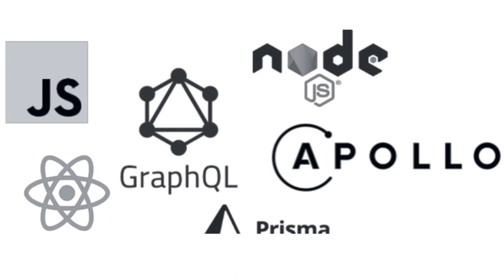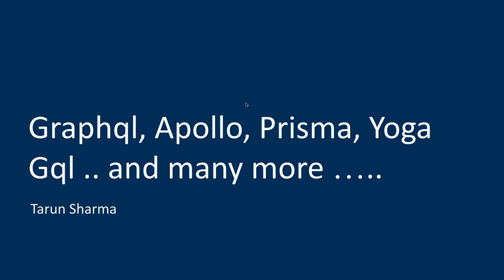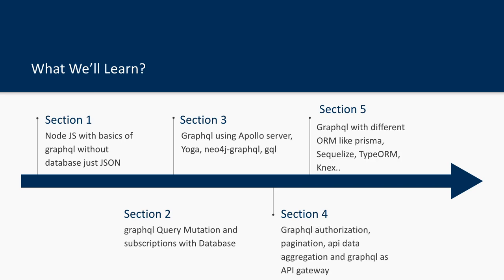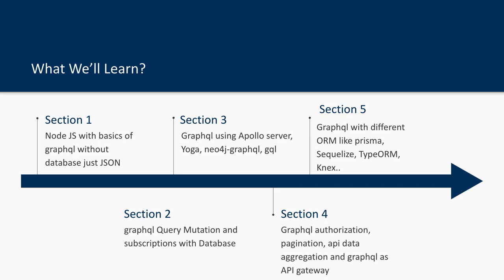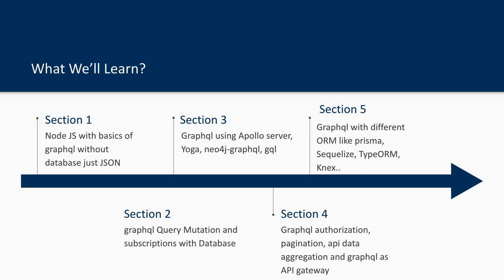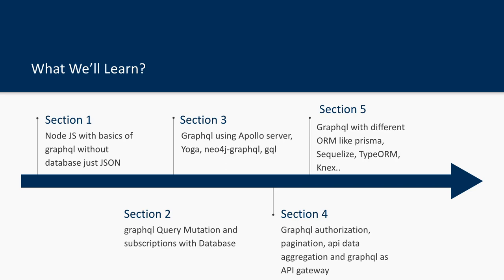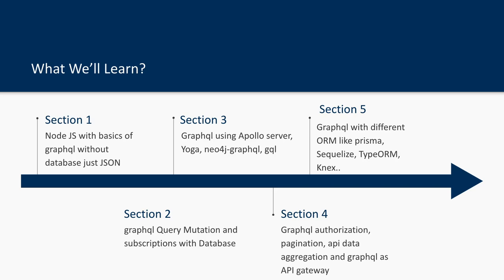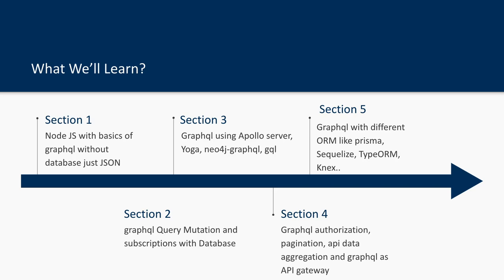Graphql Course Introduction #02